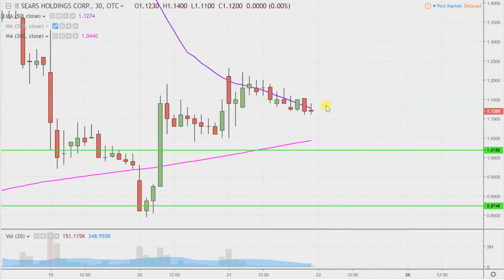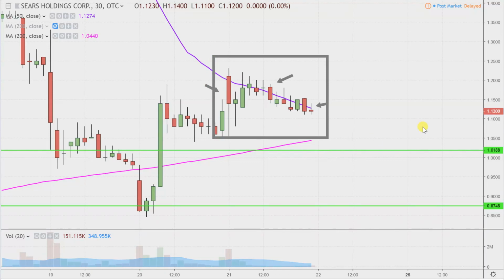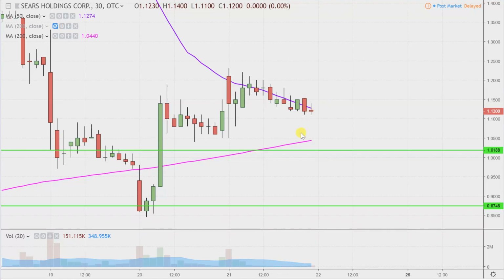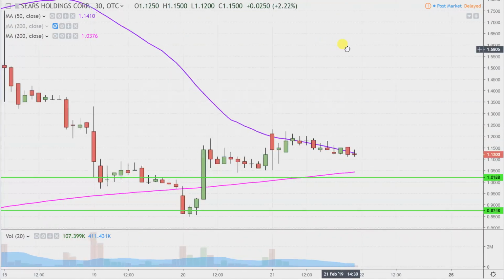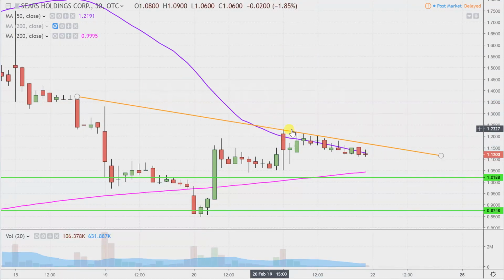Sears Holdings Corporation - SHLDQ Stock Chart Technical Analysis for 02-21-2019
Learn how to read stock charts and identify technical patterns as ClayTrader does a quick stock chart review on Sears Holdings Corporation (SHLDQ).